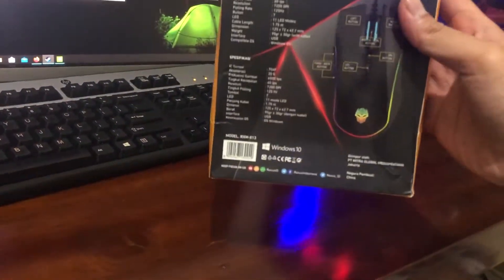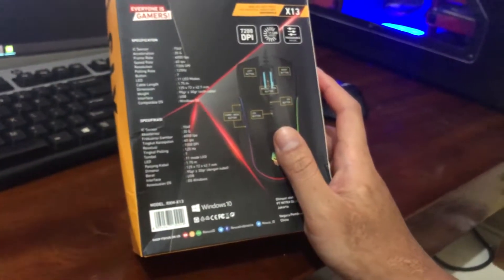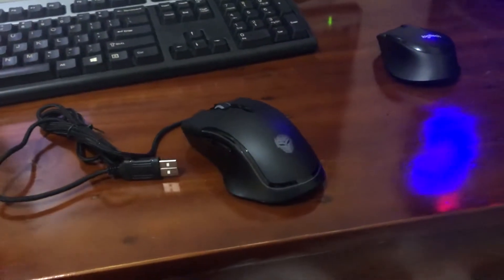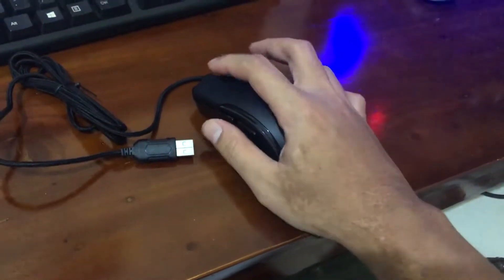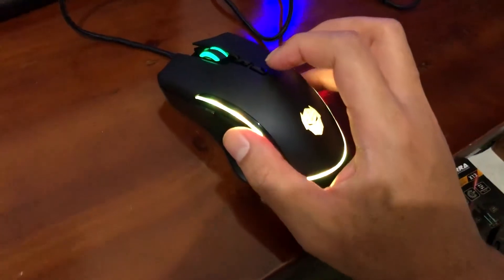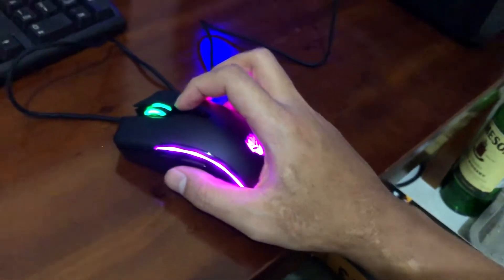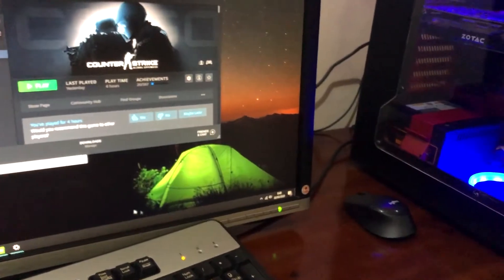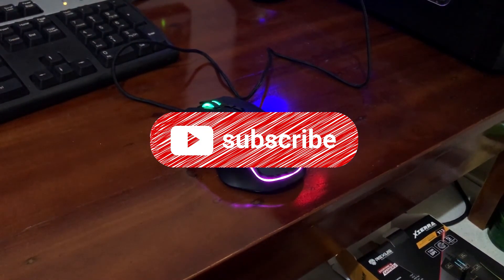REXUS XIERRA X13 REVIEW 2020 MOUSE GAMING MURAH KAPAN LAGI !!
Untuk REXUS Xierra X13 di bandrol dengan harga Rp. Nahh cocok banget ni buat kalian yang koceknya nge pas TAPI pengen yang bagus, ini dah solusinya :D

Jika kalian minat bisa langsung saja klik Link yang tersedia di bawah ini :

 Support Channel ini yaaa gaes  Caranya Klik :

Tengkyuuuuuuu ...

Kamera device  : Apple Iphone 8+
Aplikasi              : Adobe Premiere CC 2015 Pro
Editing                : PC Windows